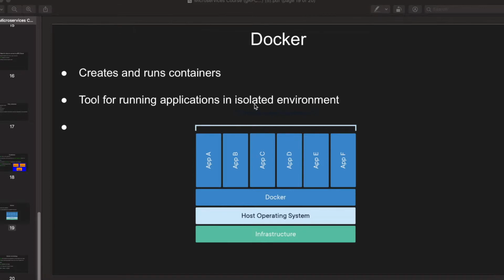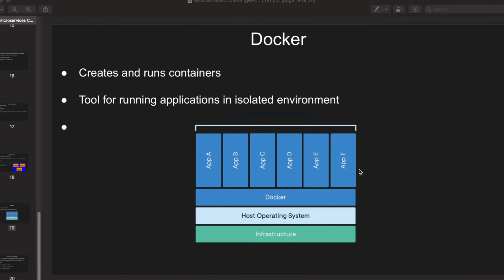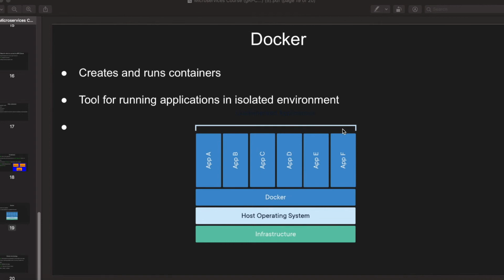Docker: Brief Introduction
A brief introduction to Docker

Here is a FREE course on Kubernetes where you will learn to build and deploy your first application using Kubernetes.

If you want to get more in-depth knowledge in Microservices then check out this course

Here you will build a microservices-based application from scratch using:
Go
gRPC
Docker
Kubernetes

Also you will get some experience of git and Github if you are not familiar with them.